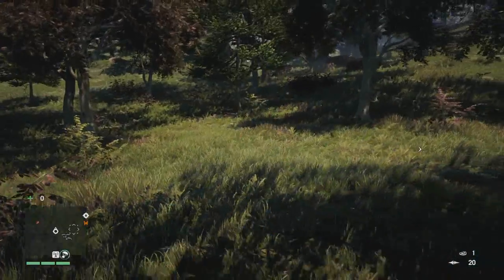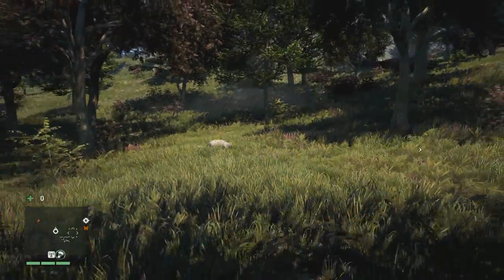Far Cry 4 - Where to find Honey Badger, Assam Macaque, Snow Leapord +More (Hunting guide)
Far Cry 4 Hunting and crafting guide, how to get Honey Badgers, Tibetan Wolf skin, Assam Macaque Skin, Dhole Skin, Bengal Tiger Skin, Snow Leapord Skin, Sambar Skin and Malayan Tapir Skin.